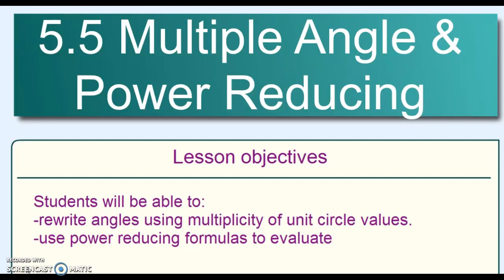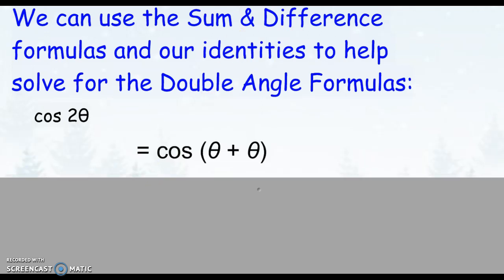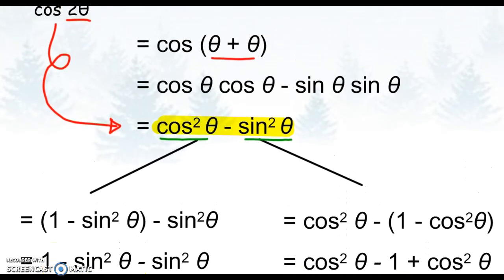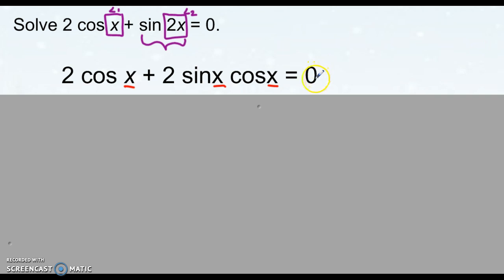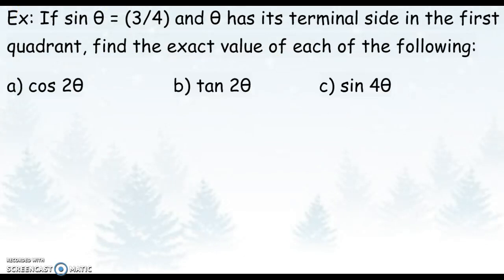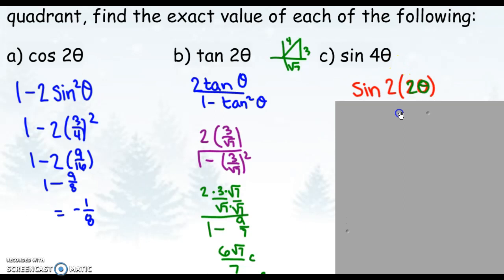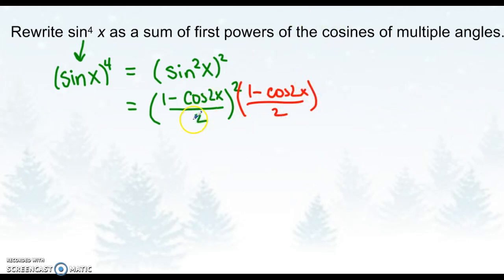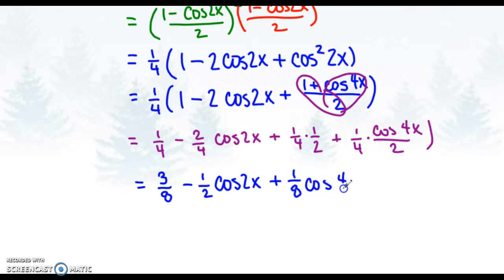Honors Pre-Calc 5.5 Part 1